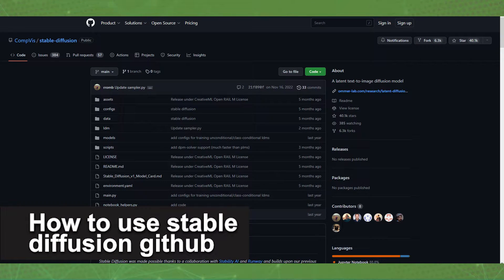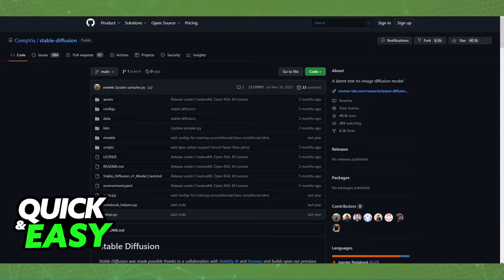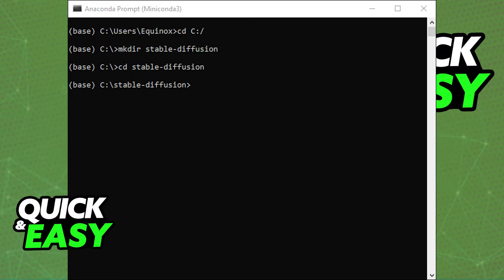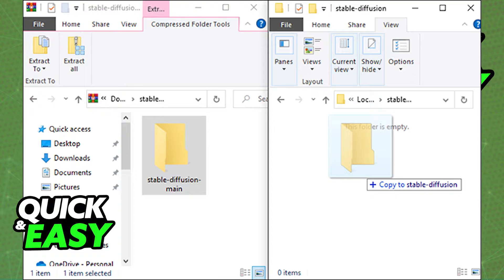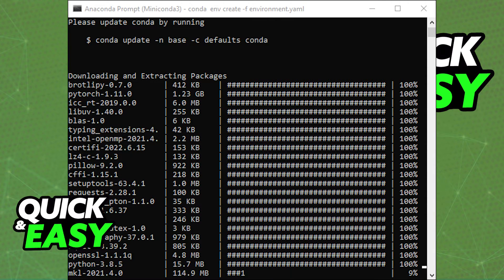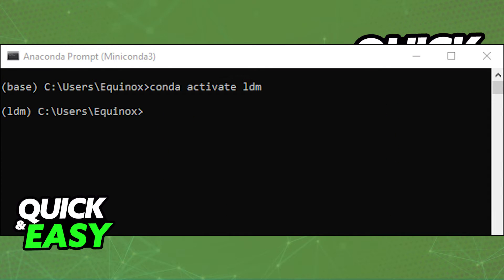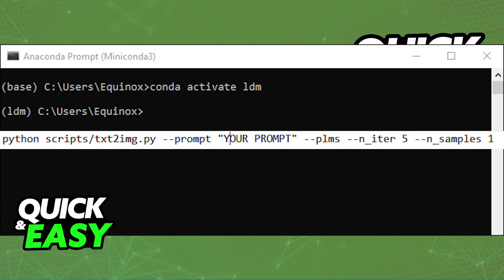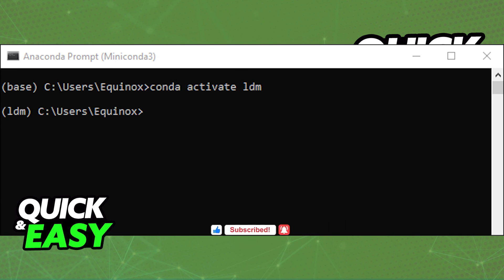How To Use Stable Diffusion Github [BEST Way!]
In this video I will show you how to use stable diffusion github.

I hope I have helped you with the video!